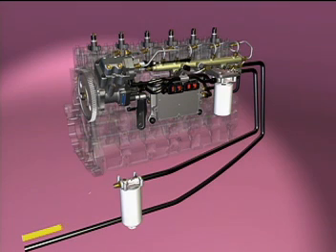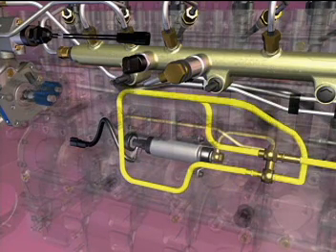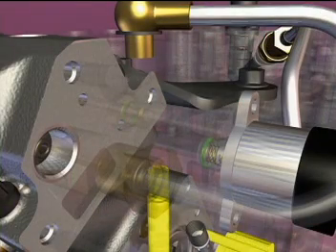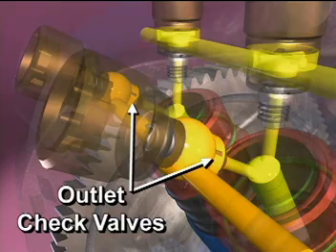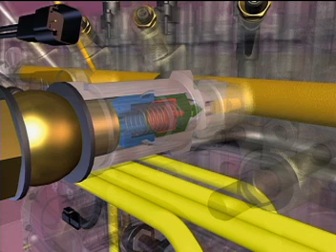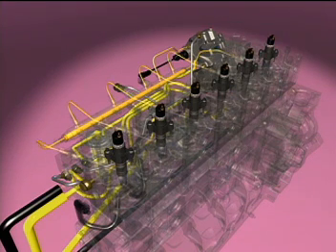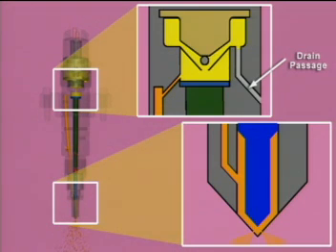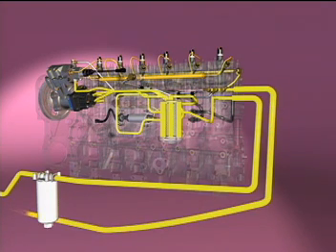Common Rail Fuel Injection System Working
This video talks about the working principle of a common rail high pressure fuel injection system in detail